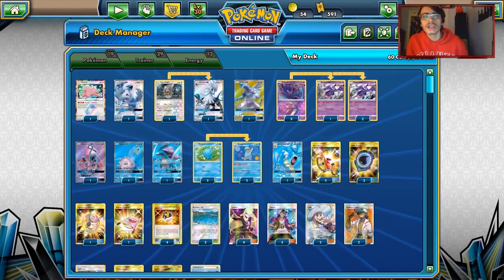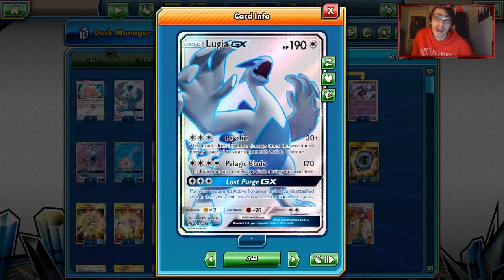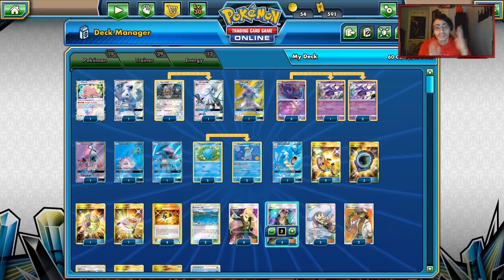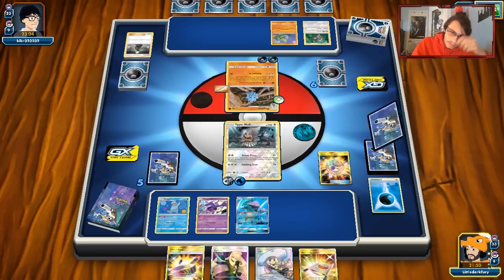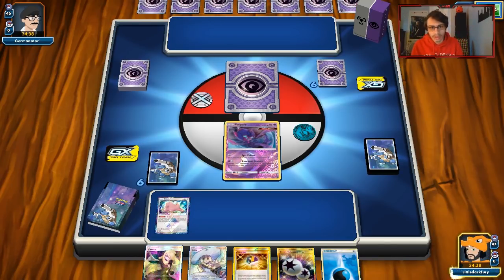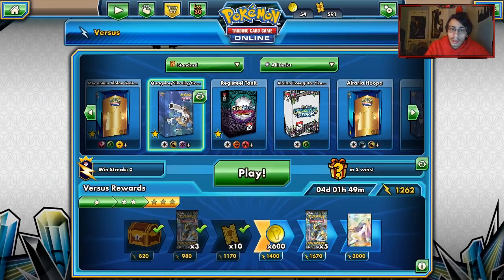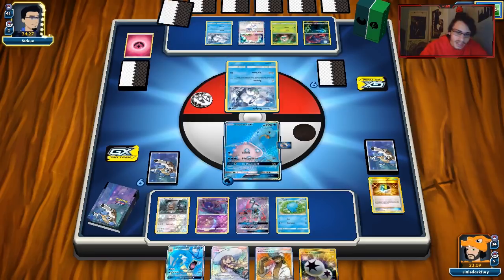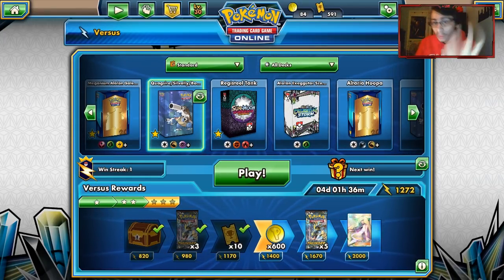Quagsire Box! Silvally GX & Gyarados GX Make Appearances! W/Naganadel Standard Format PTCGO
In today’s ptcgo video we look at an interesting quagsire box deck i made using all kinds of attackers including, silvally gx, lapras gx and gyarados gx!

lmdv0OTb4uQQSzwbzhLsg

Pokémon Trading Card Game
Deck List

#Pokémon - 19

* 1 Ditto {*} LOT 154
* 1 Lugia-GX LOT 207
* 1 Type: Null CIN 89
* 1 Silvally-GX CIN 108
* 1 Palkia-GX UPR 147
* 3 Poipole FLI 55
* 1 Tapu Lele-GX GRI 137
* 3 Naganadel LOT 108
* 1 Lapras-GX SUM 139
* 1 Suicune-GX LOT 200
* 2 Wooper DRM 25
* 1 Gyarados-GX CIN 101
* 2 Quagsire DRM 26

* 1 Rescue Stretcher BUS 165
* 4 Ultra Ball PLF 122
* 3 Lillie SUM 147
* 2 Brooklet Hill GRI 120
* 3 Aqua Patch GRI 161
* 2 Acro Bike CES 178
* 1 Sightseer LOT 189
* 4 Cynthia UPR 148
* 3 Guzma BUS 143
* 3 Choice Band BUS 162
* 2 Professor Kukui SUM 148
* 1 Mysterious Treasure FLI 145

#Energy - 12

* 2 Double Colorless Energy GRI 166
* 10 Water Energy HS 117